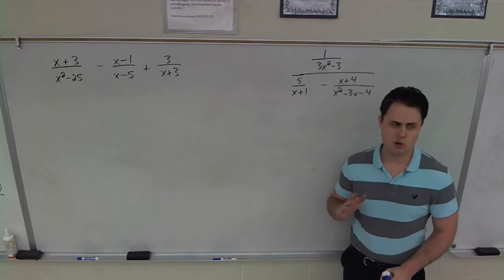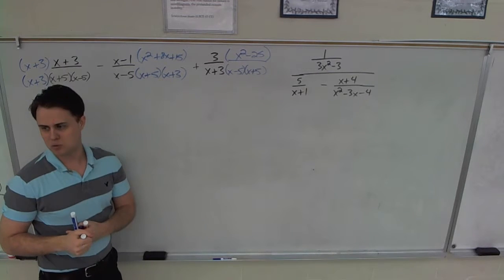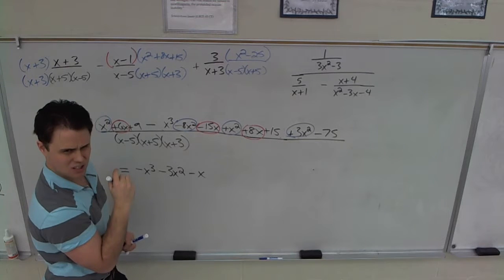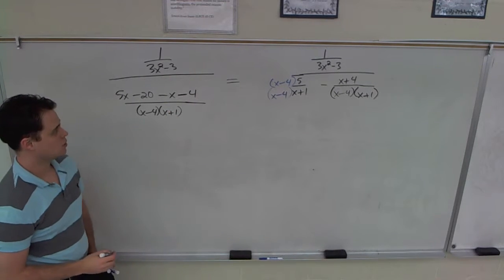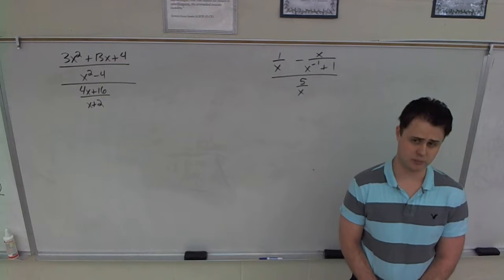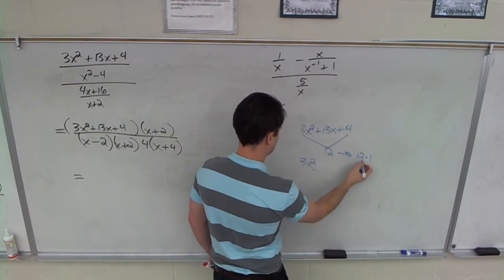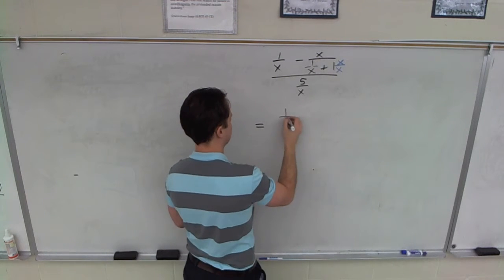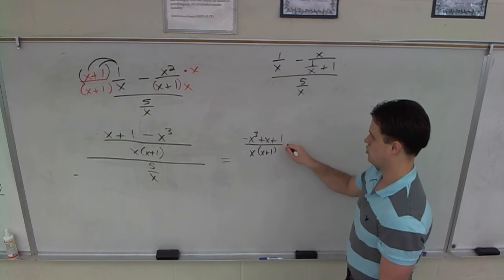Alg2 Rational Functions Simplifying #6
Continued lesson on simplifying and combining rational expressions.